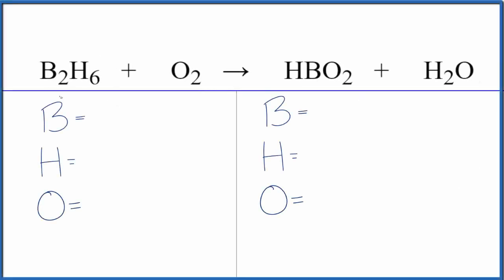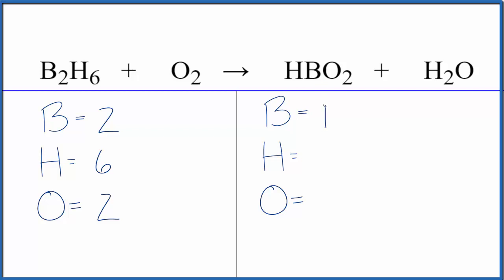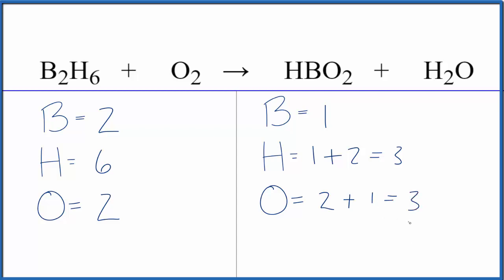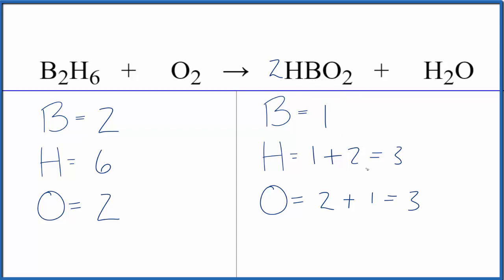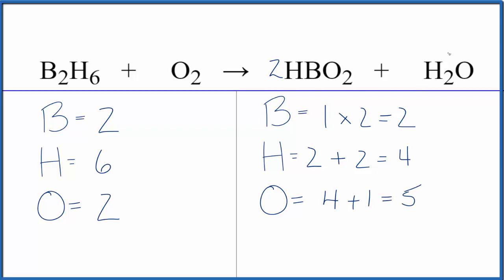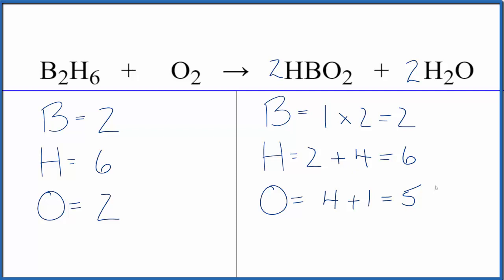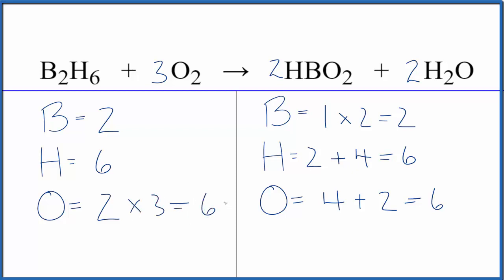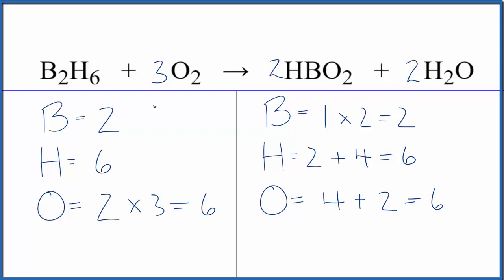How to Balance B2H6 + O2 = HBO2 + H2O (Diborane + Oxygen gas)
In this video we'll balance the equation B2H6 + O2 = HBO2 + H2O and provide the correct coefficients for each compound.

To balance B2H6 + O2 = HBO2 + H2O you'll need to be sure to count all of atoms on each side of the chemical equation.

Once you know how many of each type of atom you can only change the coefficients (the numbers in front of atoms or compounds) to balance the equation for Diborane + Oxygen gas.